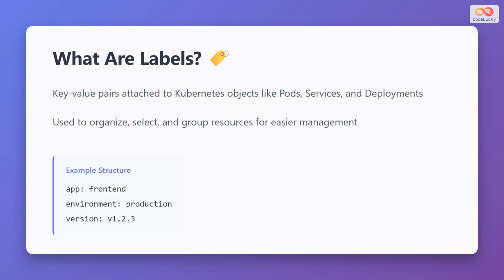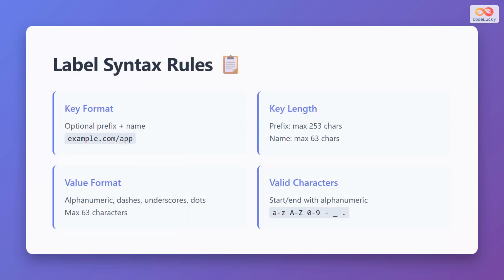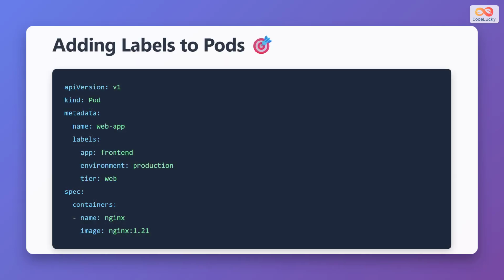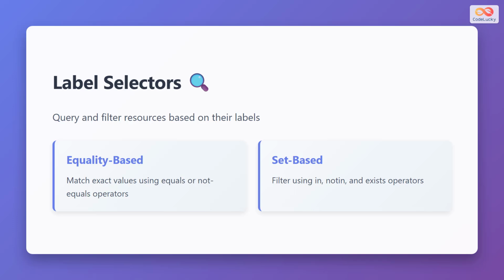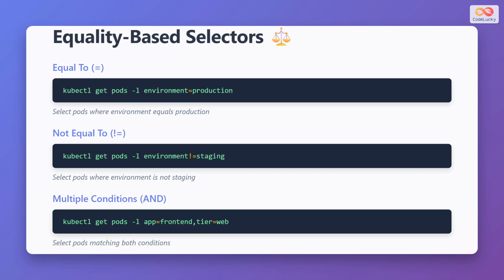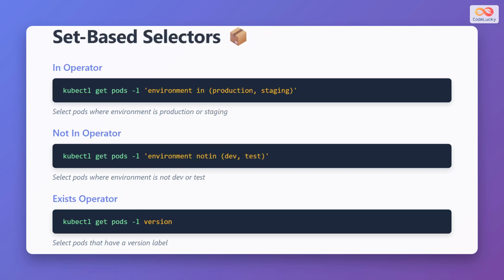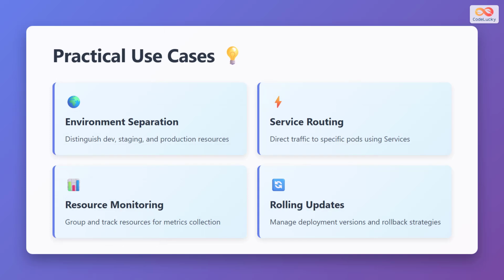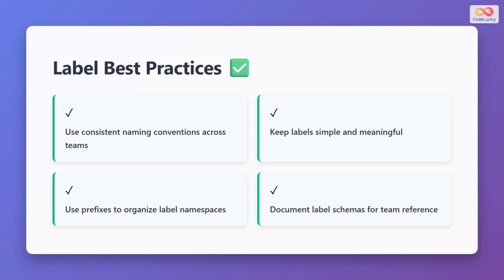Kubernetes Labels & Selectors Tutorial - Organize Resources Easily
Learn how to use Kubernetes Labels and Selectors to organize and manage your cluster resources efficiently! 🏷️

In this beginner-friendly tutorial, you'll discover everything you need to know about Kubernetes labels - from basic syntax rules to advanced selector queries. Perfect for DevOps engineers, developers, and cloud enthusiasts looking to master resource organization in Kubernetes.

✨ What You'll Learn:
🔹 What Kubernetes labels are and why they matter
🔹 Label syntax rules and formatting requirements
🔹 How to add and manage labels using kubectl commands
🔹 Equality-based selectors for exact matching
🔹 Set-based selectors for advanced filtering
🔹 Real-world use cases like environment separation and service routing
🔹 Best practices for label organization

💡 This tutorial covers practical examples and hands-on demonstrations to help you implement labels in your Kubernetes workflows immediately. Whether you're managing development, staging, or production environments, labels will make your life easier!

🎯 Perfect for beginners and intermediate Kubernetes users who want to improve cluster management and resource organization skills.

Chapters:
00:00 - Kubernetes Labels
00:22 - What Are Labels?
00:56 - Label Syntax Rules
01:36 - Adding Labels to Pods
02:07 - Managing Labels with kubectl
02:47 - Label Selectors
03:22 - Equality-Based Selectors
04:06 - Set-Based Selectors
04:49 - Practical Use Cases
05:33 - Label Best Practices
06:17 - Outro